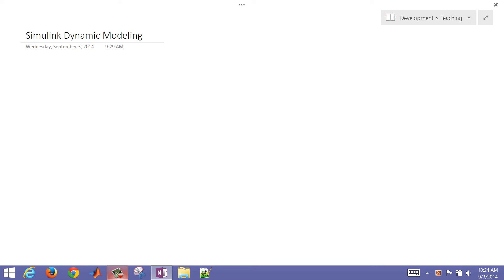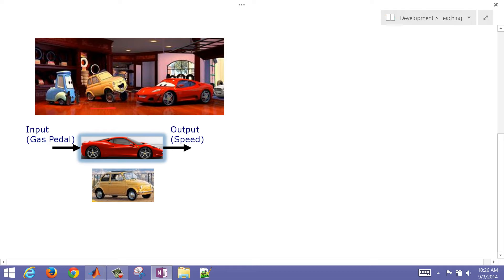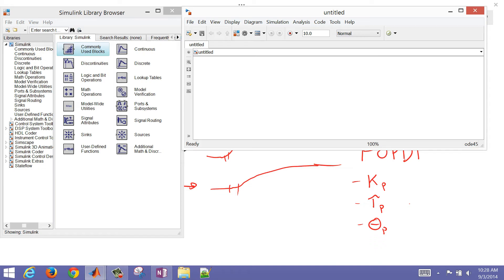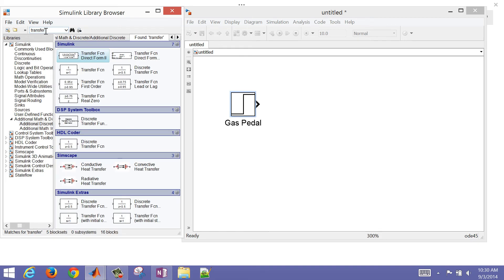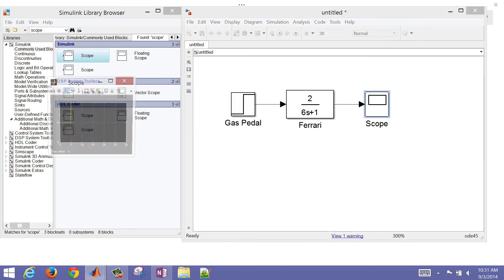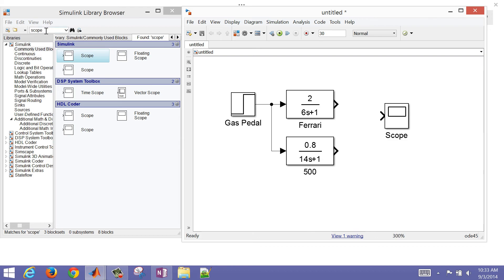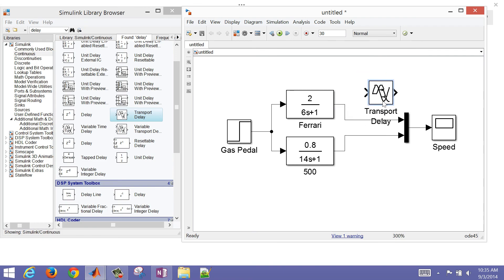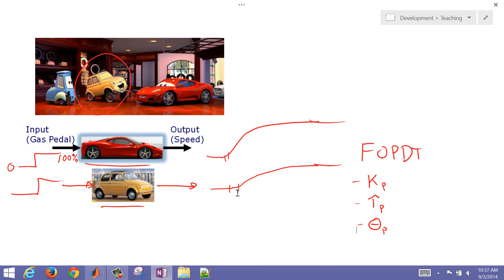Introduction to Simulink Dynamics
Simulink is a powerful tool for dynamic simulation. This introductory example with the comparison of acceleration of two automobiles demonstrates how to open a new worksheet, insert objects, simulate the dynamic system, and view results.